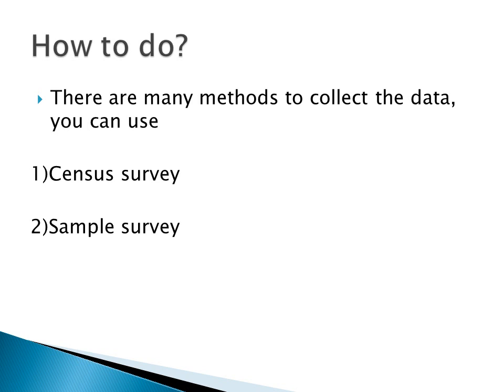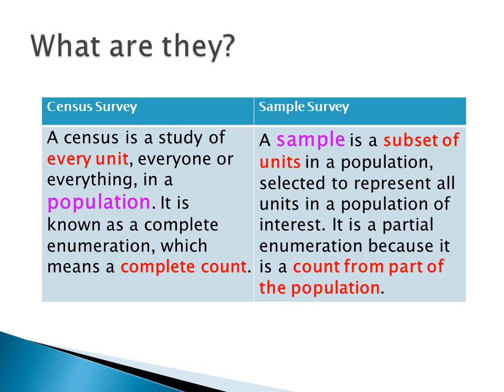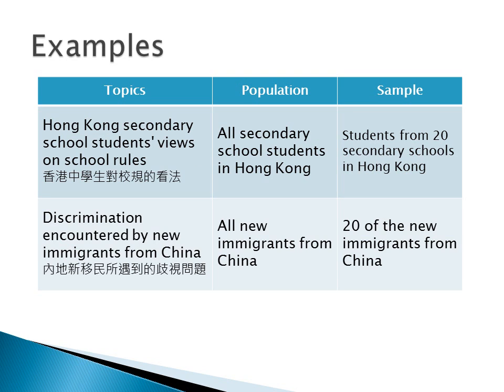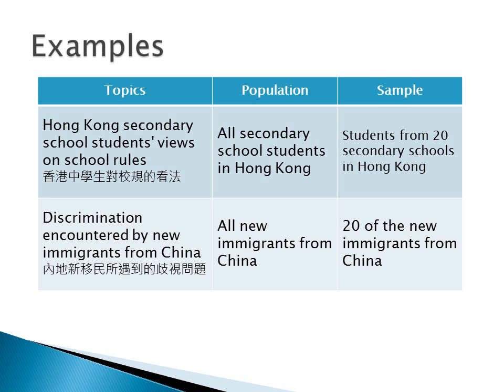4 2 A Census and Sample Eng